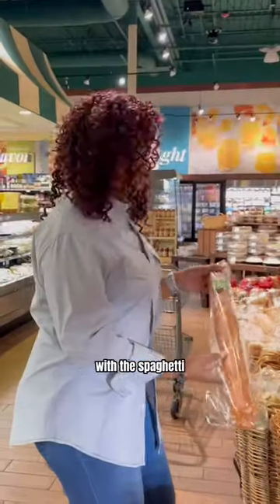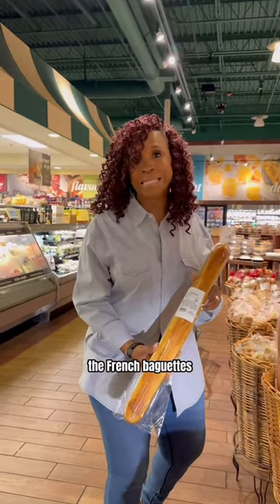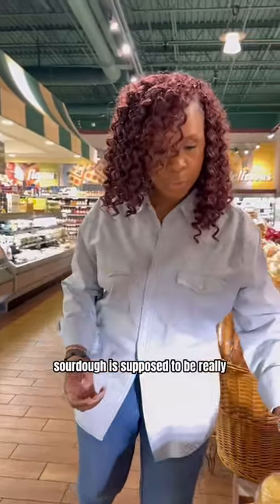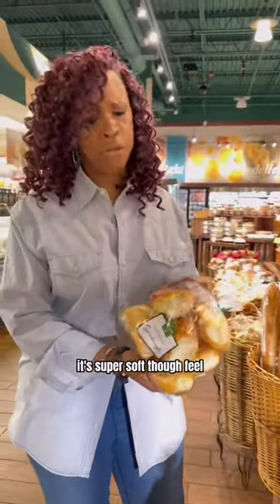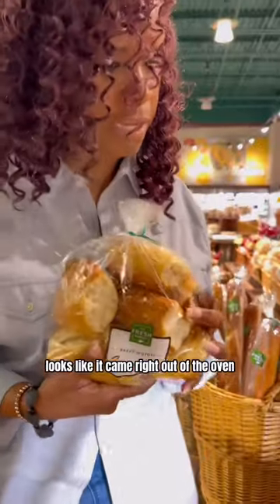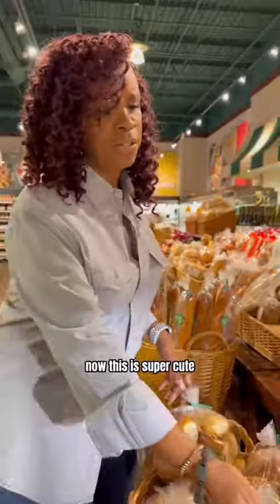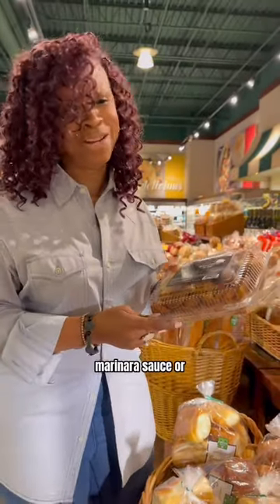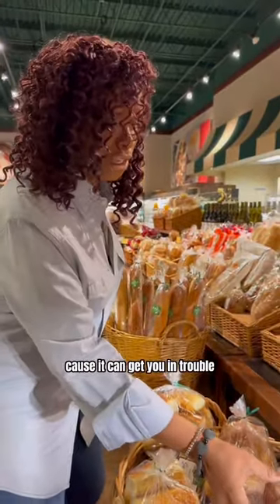Shopping for a gluten-free loaf